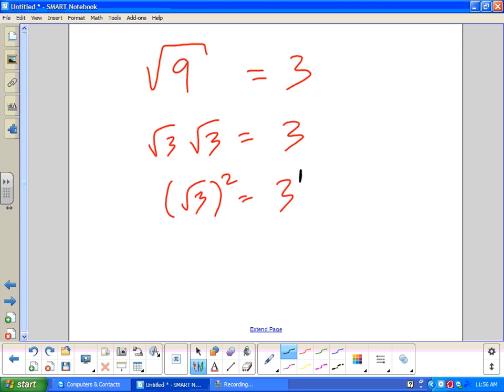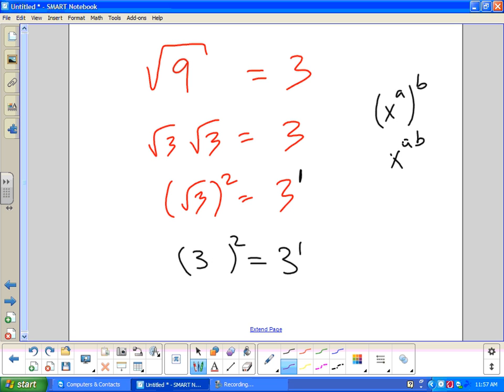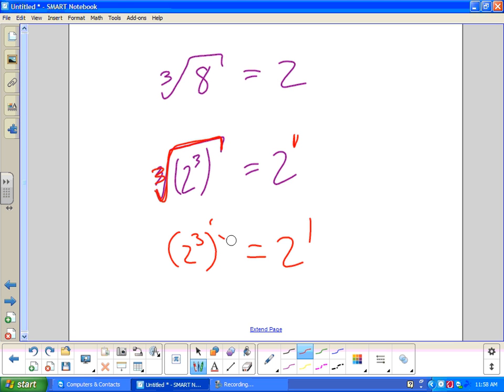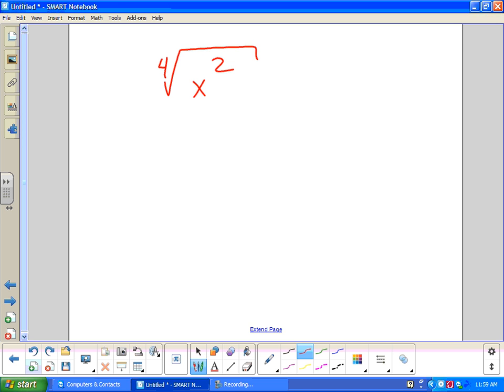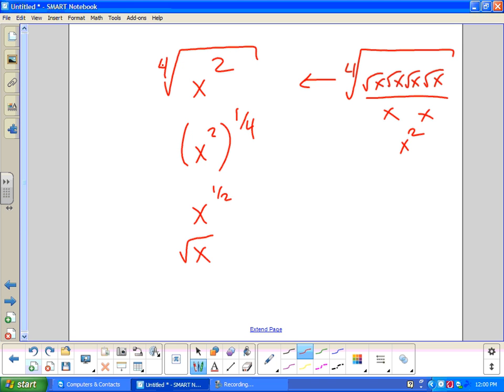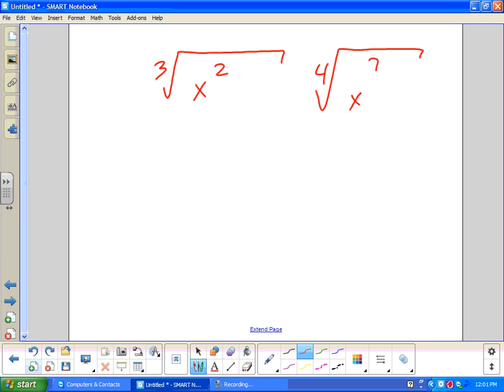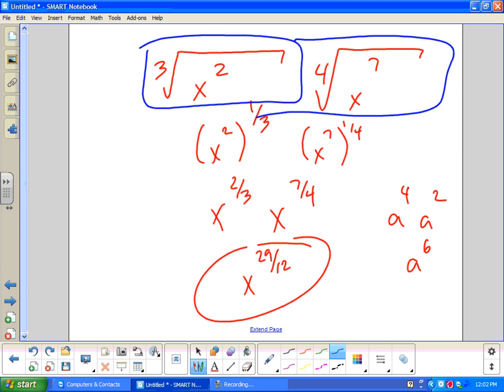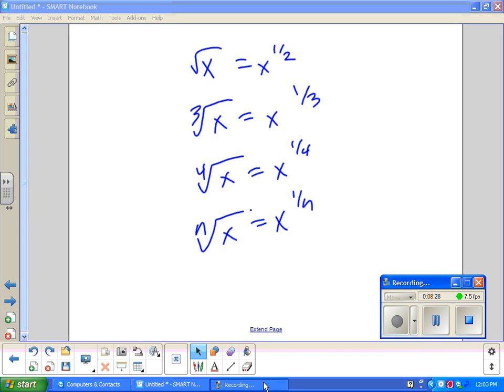Introduction to Fractional Exponents; Alg 2 Less 35 Video 1-- Juda math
Introduction to Fractional Exponents; Alg 2 Less 35